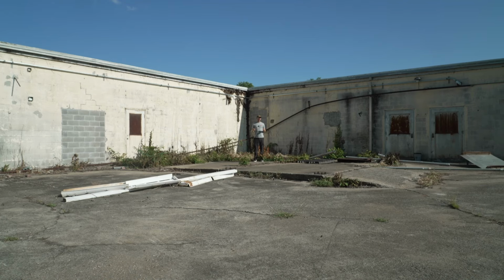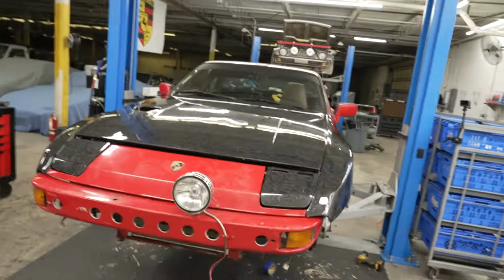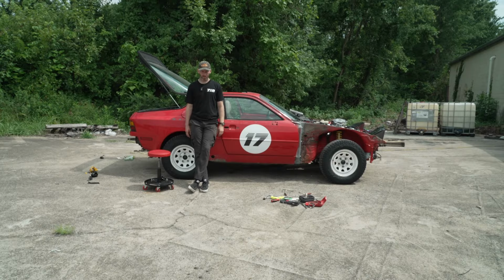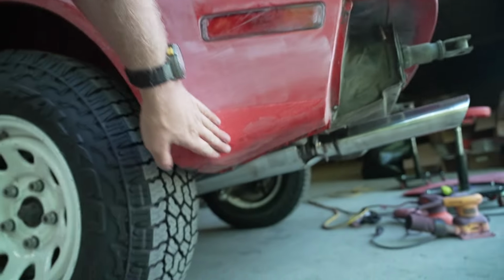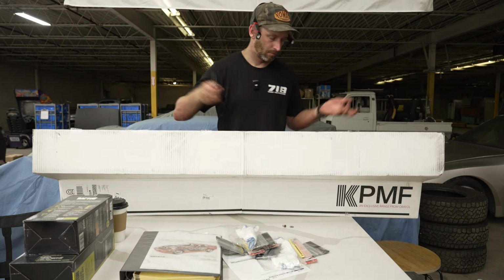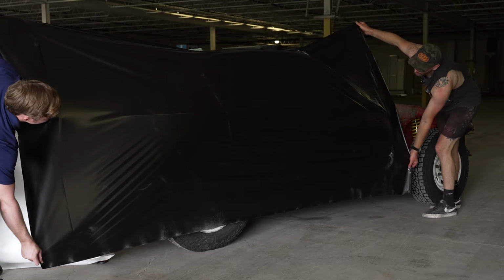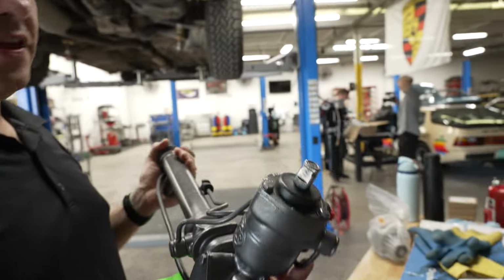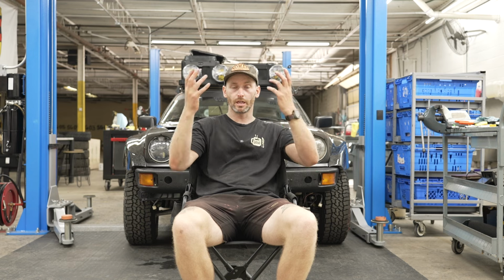Sinister new look for the 944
VERO is back again with a new watch, so that means a new look! In this episode I wrap a car for the second time ever and learn to work with installing carbon fiber.